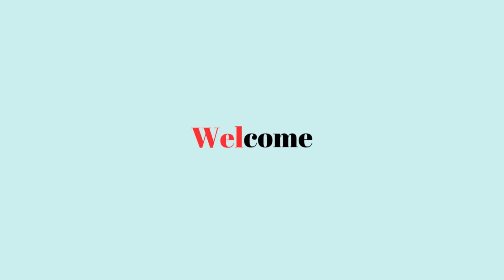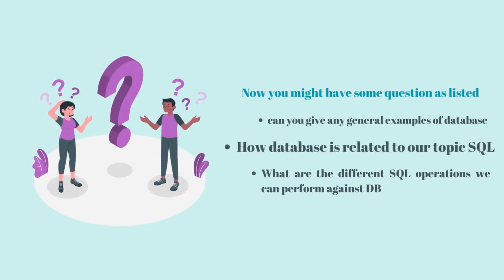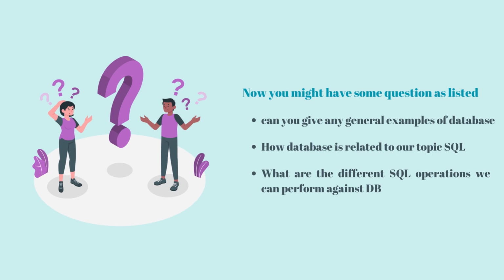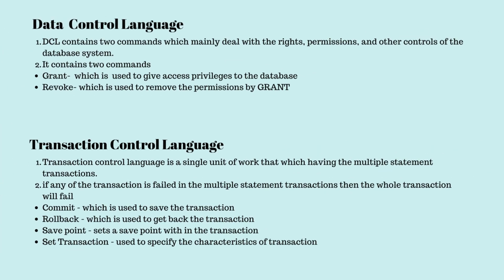Different languages in SQL i.e. DDL, DML, DCL, TCL